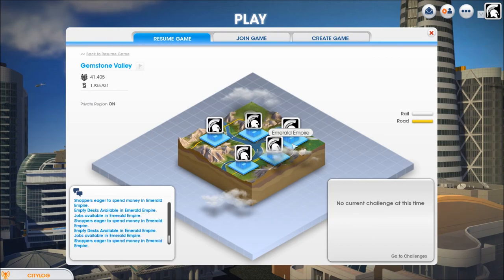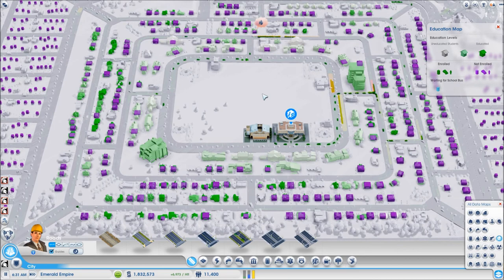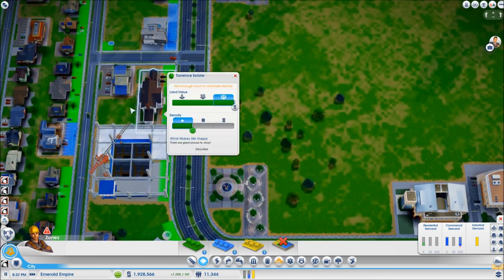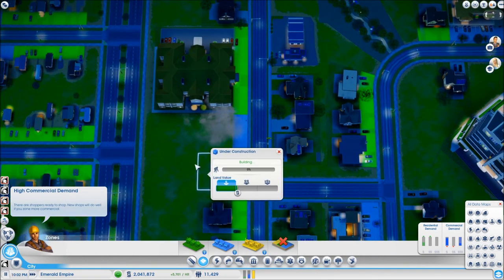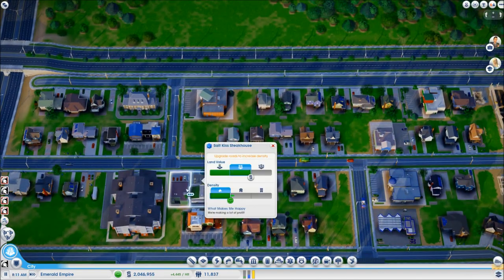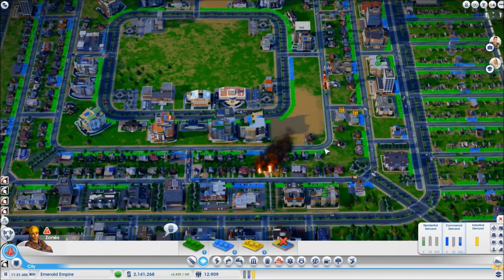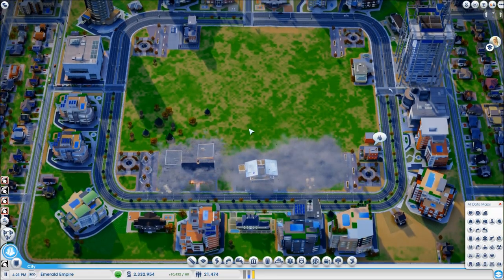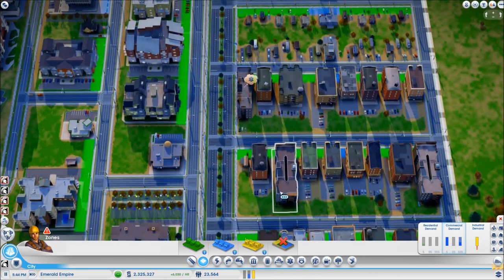SimCity multi-city tutorial #15 density increase and the university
15th part of my multi-city tutorial. I am building up a new region, specifically chosen and planned for making a high density high population cities and region. In this video I show you how to go up in density block by block, upgrade services as necessary, get a university and start researching.